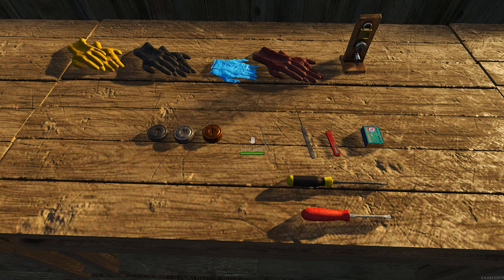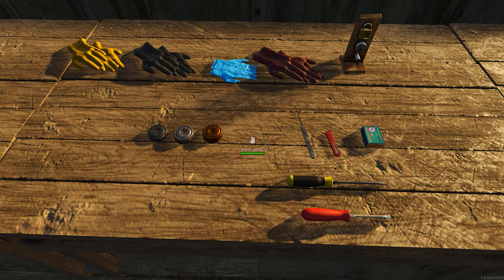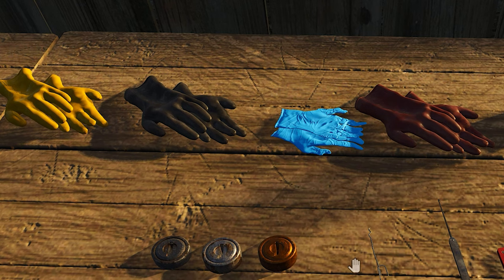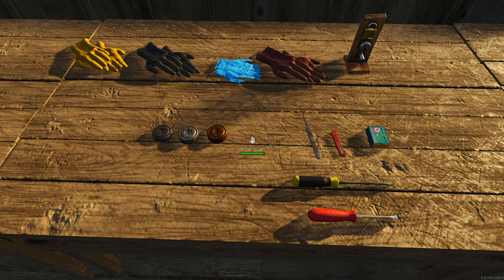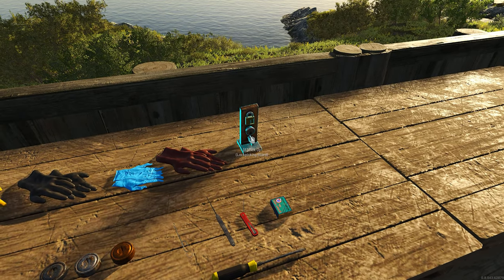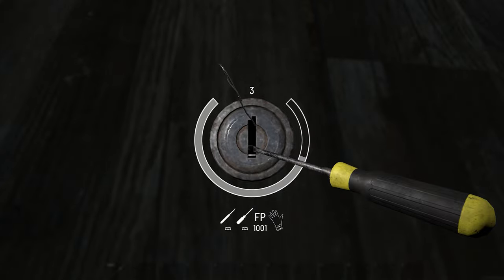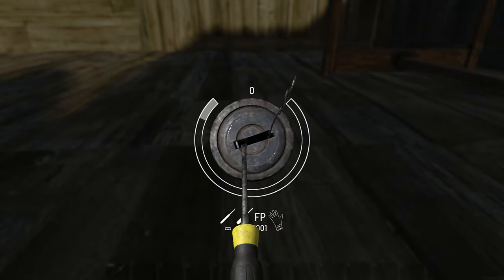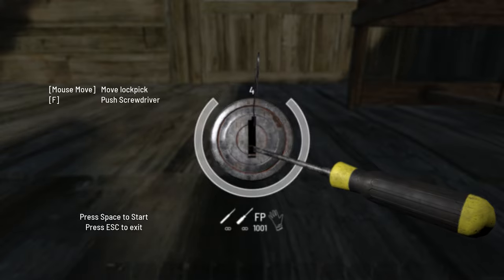The Ultimate Lock Picking Guide - Scum